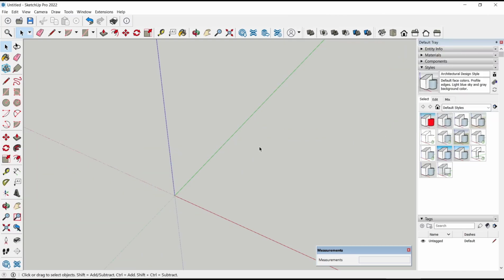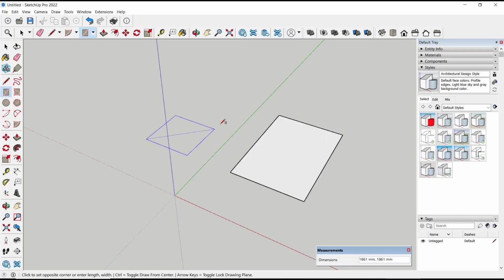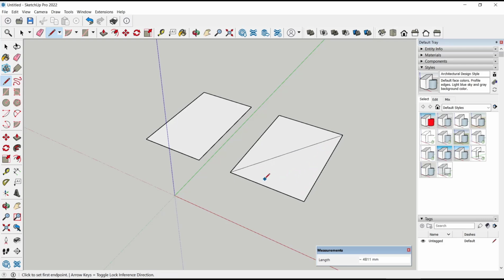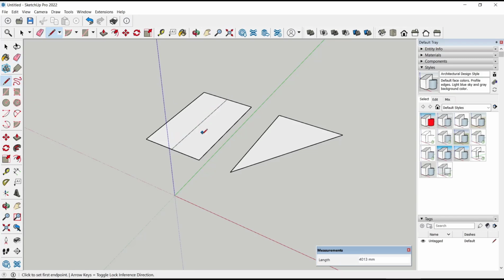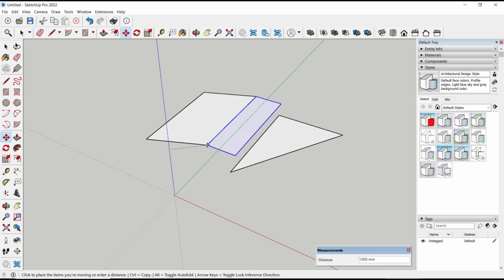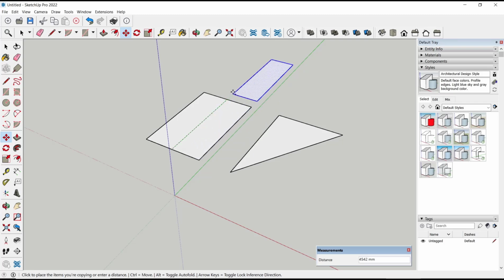Sketchup How To Cut Rectangle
Learn how to easily cut a rectangle in SketchUp with this step-by-step tutorial. Master this feature to enhance your design skills and create precision in your 3D models.